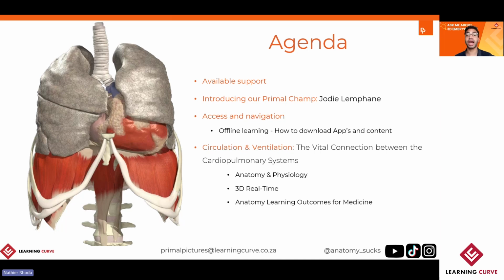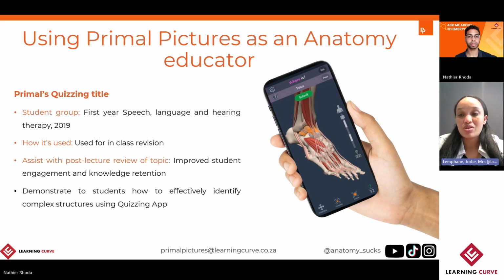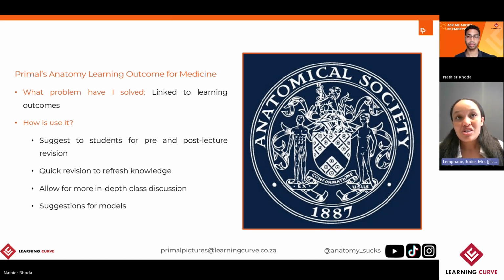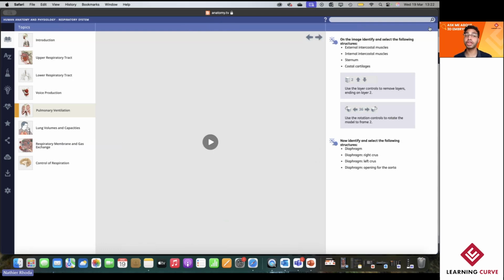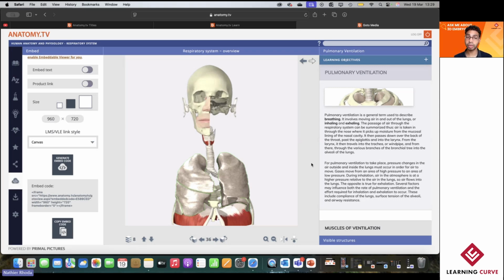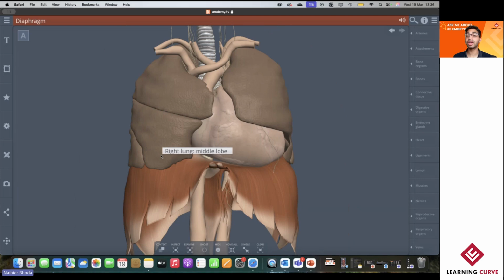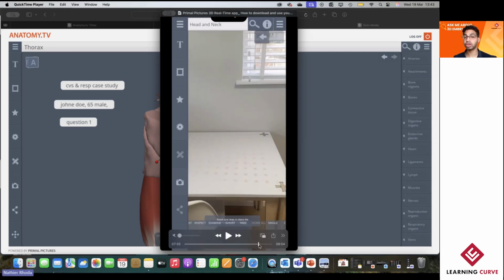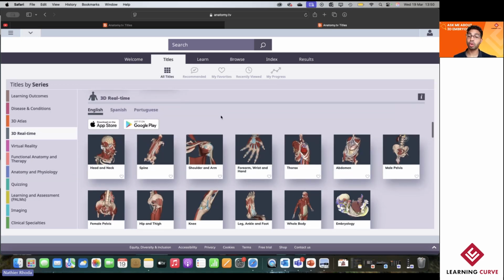Bringing Anatomy to Life: Digital Education Insights from an Educator a Primal Pictures Webinar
In this inspiring session featuring guest presenter, Mrs Jodie Lemphane, Anatomist and Lecturer at Stellenbosch University, where she shares her journey and proven strategies for integrating digital technology into anatomy curricula.

Using dynamic 3D models and digital tools, Mrs Lemphane has transformed how students explore the numerous complex anatomical structures. Her approach turns complex concepts into engaging, easy-to-understand lessons that captivate students and drive deeper learning.

Using the interconnections for the Cardio-pulmonary systems, we aim to demonstrate how Jodie’s experiences can assist other lecturers and educators in maximising Primal’s interactive 3D content.

In this webinar, we’ll explore how to:
Simplify Complex Concepts: Break down intricate systems with dynamic 3D models.
Save Time: Use ready-made digital resources to streamline preparation and focus on teaching.
Boost Engagement: Create visually immersive experiences that enhance student understanding.

We’ll also showcase the power of Primal, using the following titles: Anatomy & Physiology, 3D Real-Time, Anatomy Learning Outcomes for Medicine

Tune in to discover how digital technology can enhance anatomy education.